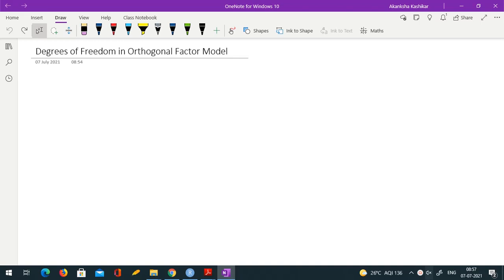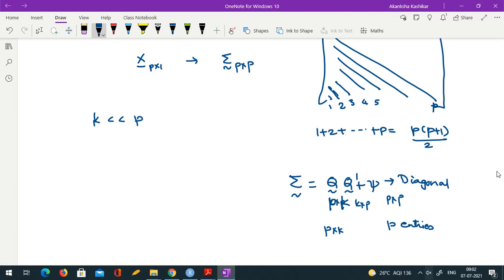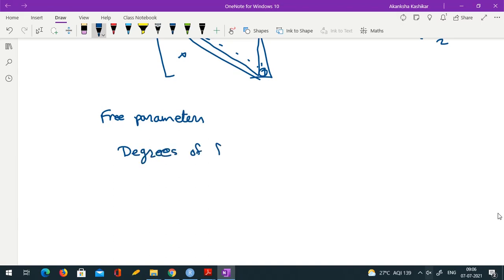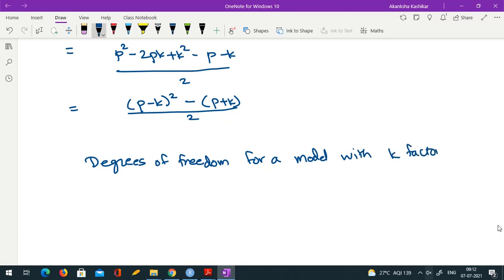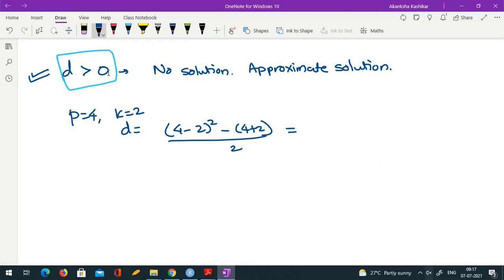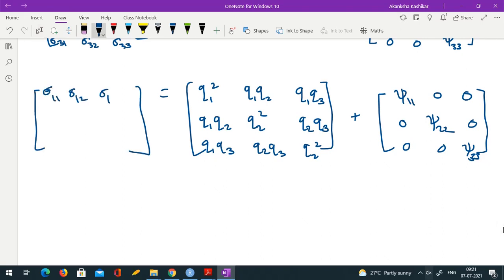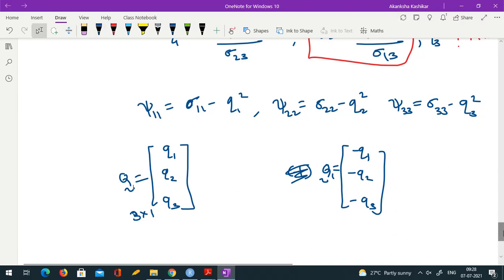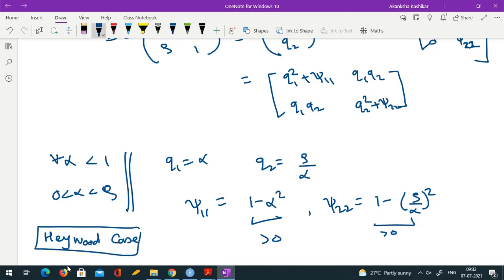ST202 - Lecture 17 - Degrees of Freedom in Orthogonal Factor Model